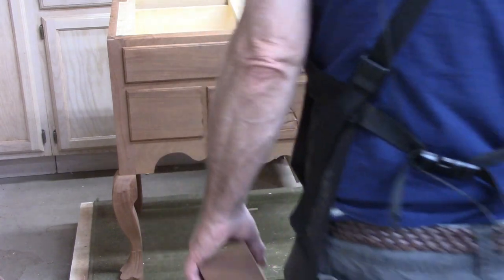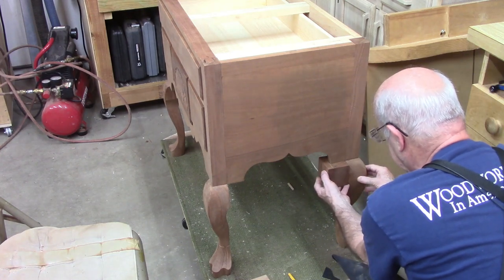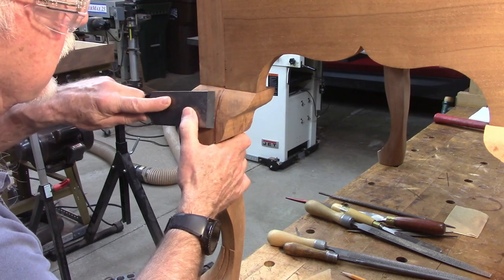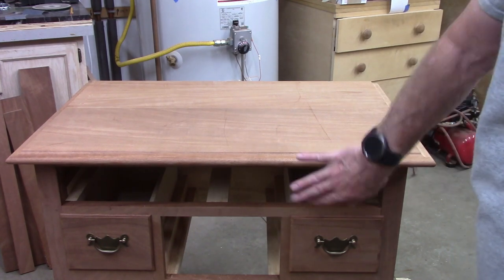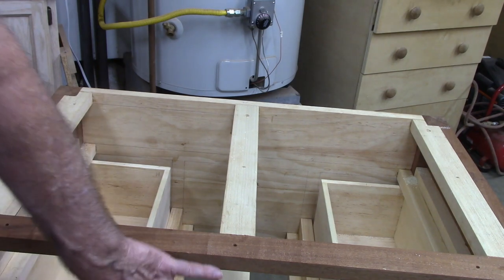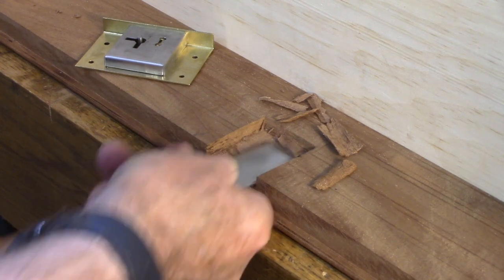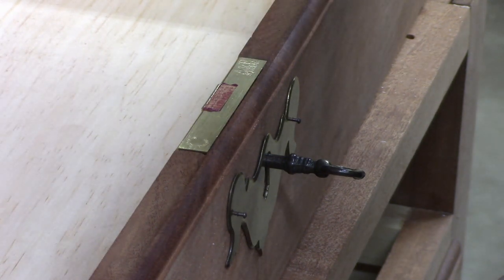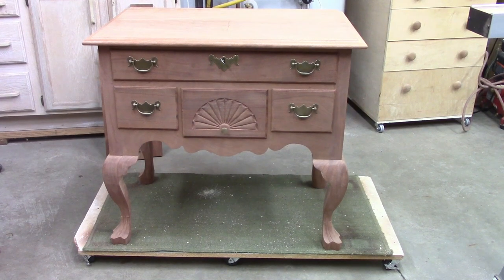Queen Anne Lowboy Kneeblocks & Hardware Step 9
In this video I cut out the kneeblocks on a band saw and then mount them. I mount the top and hardware.